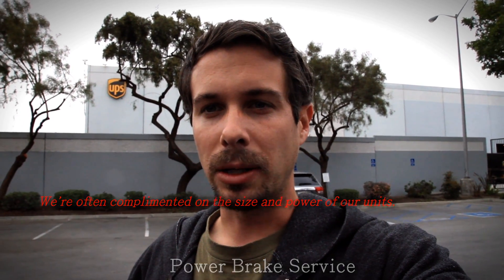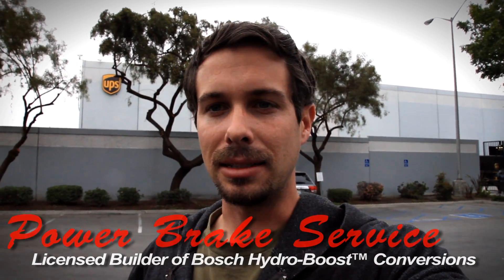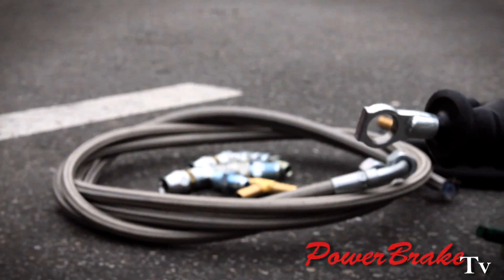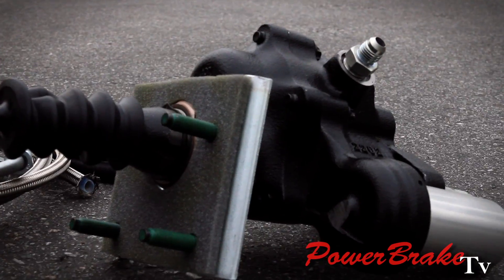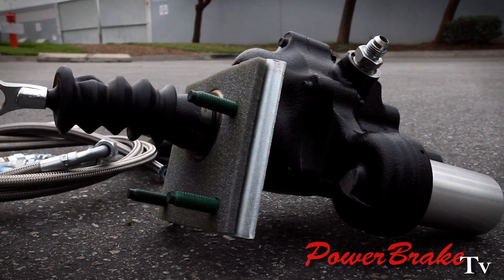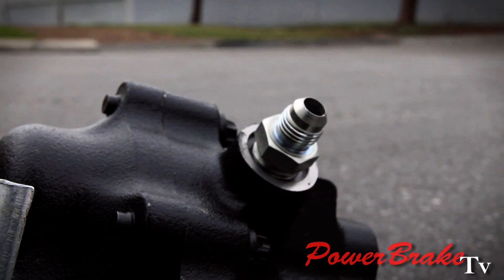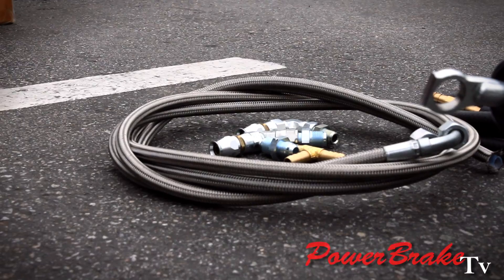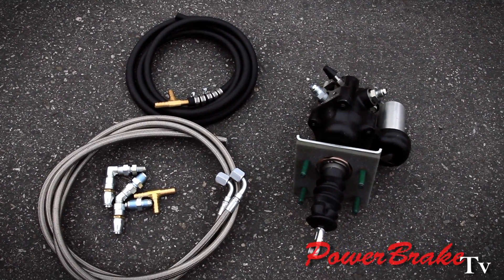Hydro-Boost - Ford GM & Dodge Diesel Truck Vacuum Pump assisted Booster to Hydro-Boost Conversion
Vacuum Booster with vacuum pump brake booster conversion to Hydro-Boost from Sweeting Performance

Ford GM and Dodge Diesel Truck Hydro-Boost Brake Booster Conversion / Replacements.

the booster port adapters should already be screwed into your booster, the 90 degree stainless hoses go into them. We try and shrink wrap the reusable fittings to the hoses that they belong to so that you know where they go (there are a lot of different arrangements which makes it hard to do an end all be all print instruction guide, but we will be including that soon). Simply putting the fittings with the hoses they belong to often makes them impossible to get wrong since the big 3 automakers tend to make all power steering hoses with a big fitting and small fitting to each side (so it would be hard for a guy on the assembly line to get hundreds of them wrong by accident).

GM and Dodge units normally come with banjo fittings into the booster, but for Fords, 99 times out of 100 It goes:

-Separate the master cylinder from the booster, there is no fluid connection here (only mechanical), so just remove the two - or sometimes three or four - nuts that hold it down to the booster. If you are reusing the master, than just move it off to the side and don't crack open the brake line fittings. If you are installing a mew master, than take the brake lines off and set the master off to the side with the ports facing up so that the fluid doesn't leak out onto your bench or floor. Be careful because brake fluid will eat paint, so don't get it on the fender, and keep water nearby to poor on it in case it does.

-There are normally 4 bolts holding the vacuum booster onto the firewall, they are normally located under the dash and tend to be inconvenient to get to. The connection that holds the Vacuum booster input rod to the brake pedal will also be found while under the dash. It can be a clevis yoke, heim joint, or standard pedal rod end with a rounded or flat tip that is held in with one of a few types of clips. Detach this clip, then pull the booster out from the engine bay.

-1st 90 degree stainless hose - Smaller port on the Pump out to the larger port on the booster (accumulator side, the one with only one fitting),

-2nd 90 degree stainless hose - Smaller Large Port on the Booster to the larger port on the steering box,

-smaller port on the steering box out to the larger (in) port on the reservoir for the pump with the rubber hose (cut it to the length you need, slip it onto the tube or barb and clamp it down.
then the hydro-boost return (barb fitting on the side of the booster from the barb to the return line from the box return to the pump. Cut the box to pump line and fit the included T into it with the straight shot going from box to pump. Slip the HB return onto the perpendicular barb

-Then tighten down all fittings and clamps at each end of each hose.

-Brake bleeding is the same as normal. Bench bleeding normally leads to brake fluid dribbling out on the fender since so many master cylinders don't have check valves. 'Gravity bleeding' is great in these cases because no air is introduced deep down in your system unless you crack open the bleeder screws at the calipers - which there is no reason to do unless you are changing your calipers at the same time. On a gravity bleed, you just tighten down the brake line fittings into the master, then back them up, cracking them open allows the small bit of air to work its way up as the fluid goes down from the master into the lines. When fluid begins to drip at the port, your brakes are bled.

If you kept your stock master cylinder, than there would have been no need to crack open the brake lines, so no bleeding of the brakes would have been necessary. You're good to go once the booster is bolted down to the firewall, master bolted down to the booster, and the booster rod is clipped onto the brake pedal.

-Fill the p/s reservoir and turn the wheels back and forth to cycle the fluid through the system. Then turn the engine over without starting it to further cycle it through. Keep topping off the reservoir, then run the car, and test drive when the level does not go down anymore. Dextron and/or Mercon ATF (not straight ATF, but Mercon/Dextron), can be added to the system to cut down on the foaming that happens when doing such surgery on the power steering system.

There is a good truck installation, which is a conversion from vacuum to Hydro-Boost, in another video that we have on Youtube. Just search '8 lug hydroboost', or click on this link to watch it,

Now if doctors could just do for cancer what we do for brakes, we'd be set.  Performance Air-Hydraulic Systems, Electric-Hydraulic Brake Systems & Bosch Hydro-Boost™ Kits